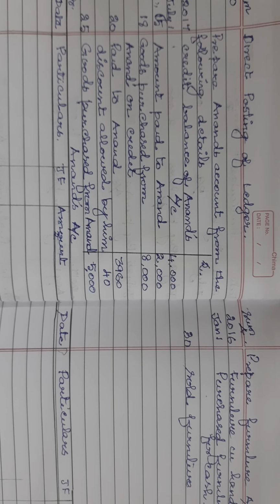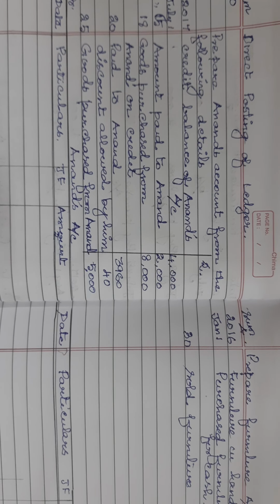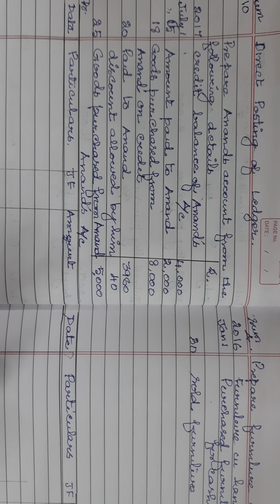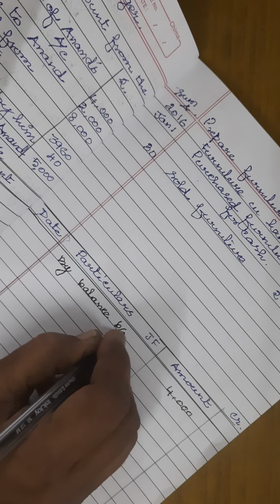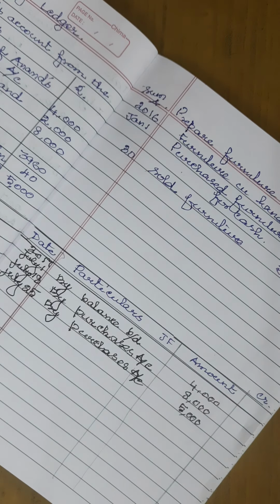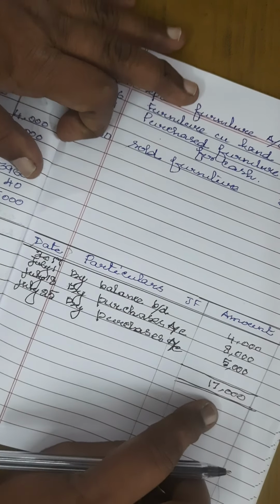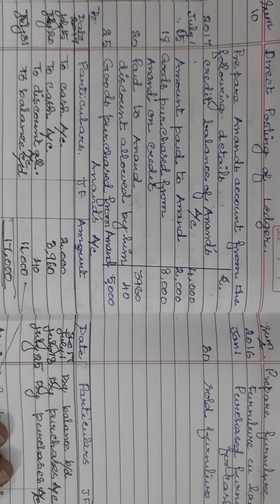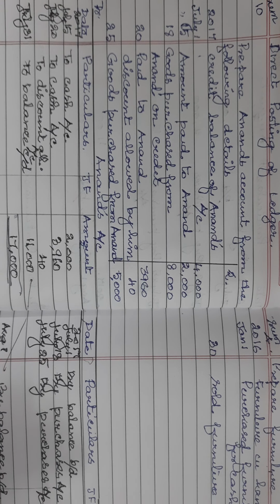Ledger_ Direct Posting with practical sum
In this video I explained what is a  debit balance and  a credit balance .how direct posting is done easily by finding out the type of account. for which I solved two problems.